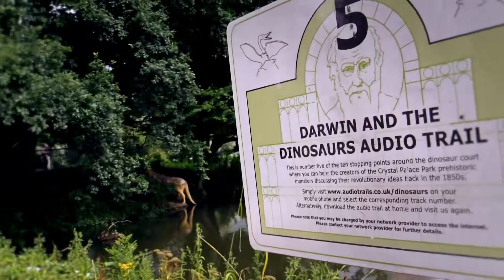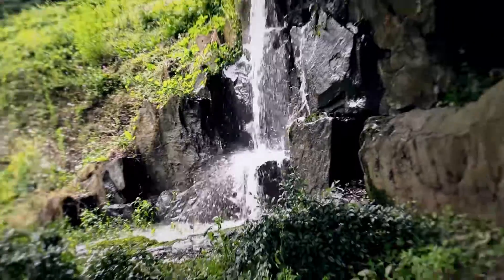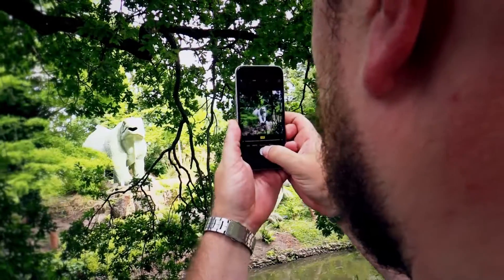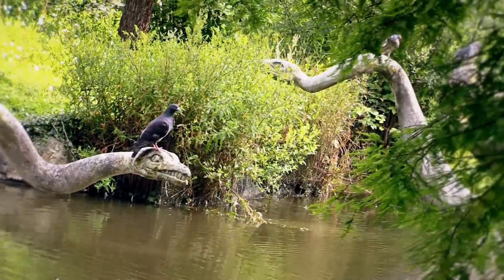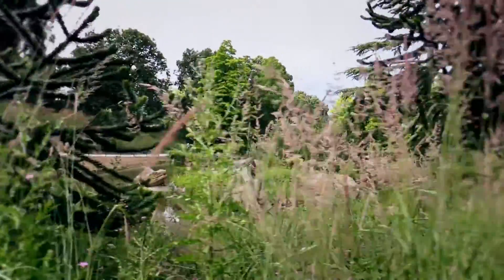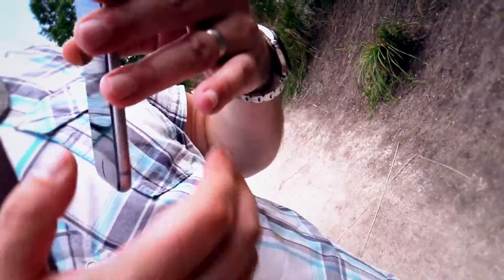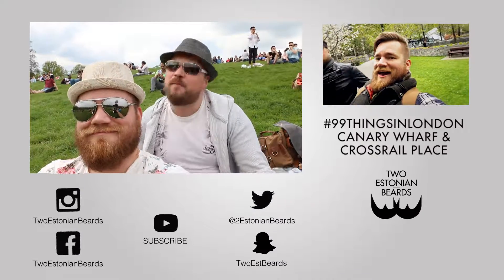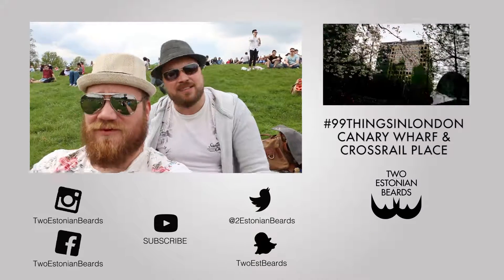99THINGSINLONDON - Crystal Palace Park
Welcome to Two Estonian Beards You Tube channel.
Vlog entry #13 - 99THINGSINLONDON aka Know Thy Neighbourhood.
#95 Crystal Palace Park